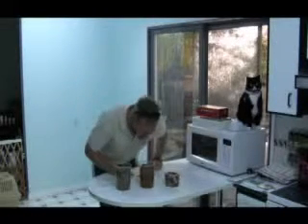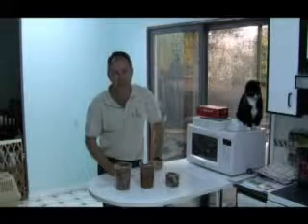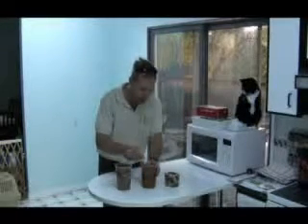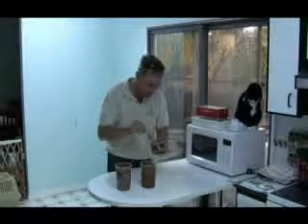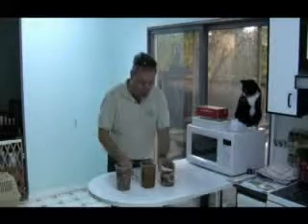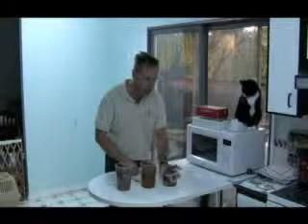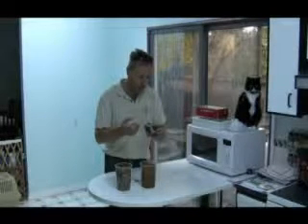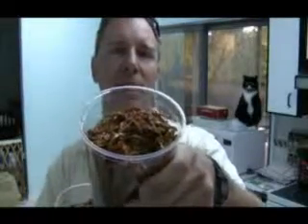Deli Salads from Calgary CO-OP by The ExperienceFinder